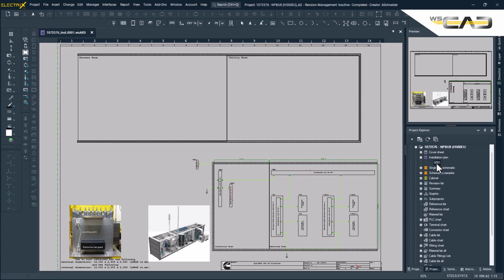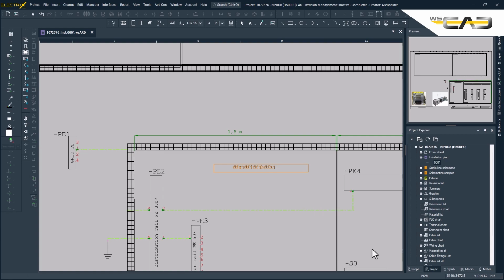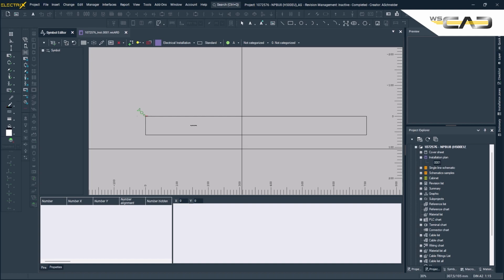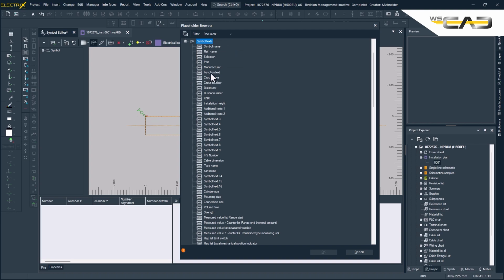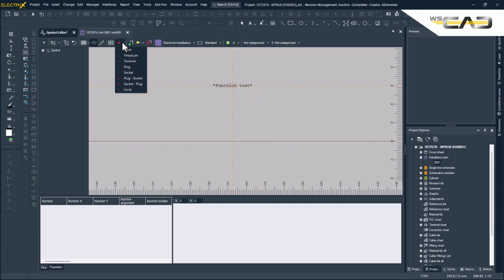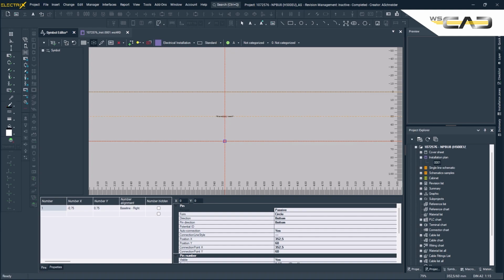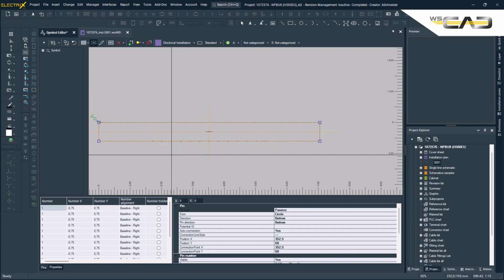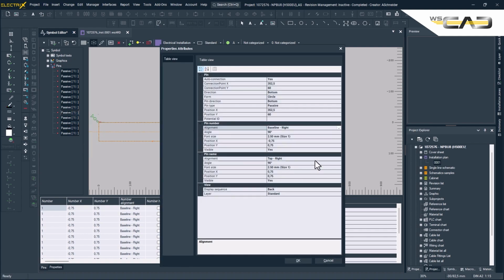WSCAD Tutorial | Create Electrical Installation Symbols in WSCAD #1 | WSCAD Tutorial English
WSCAD Tutorial | Create Electrical Installation Symbols in WSCAD #1

In this WSCAD tutorial, you’ll learn one way to create electrical installation symbols step by step.

This WSCAD tutorial covers:

· how to draw a rectangle as the symbol and how to add standard text.
· how to group the rectangle and text and converting them into a symbol.
· how to adjust the size, add a function text placeholder and insert connection points (pins) around the symbol
· how to duplicate and position pins efficiently using the grid and keyboard shortcuts.
· how to hide pin numbers

You can find more tips and tricks at blog.wscad.com